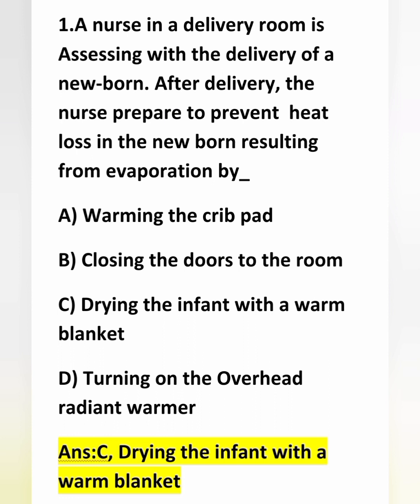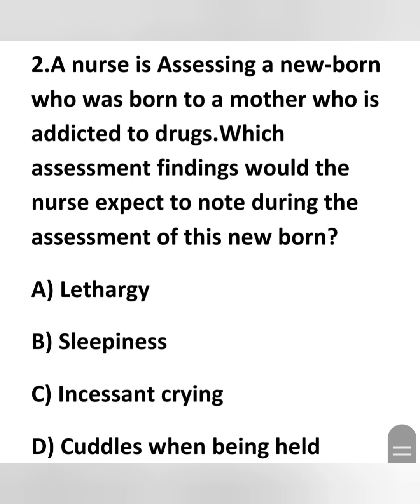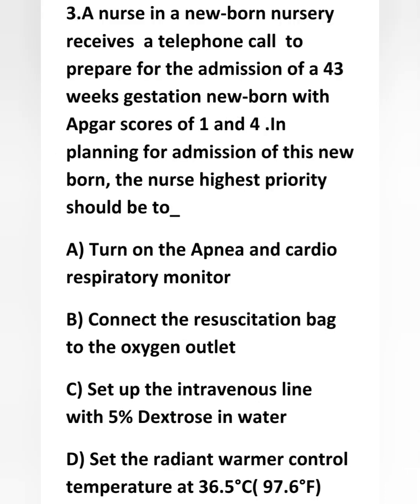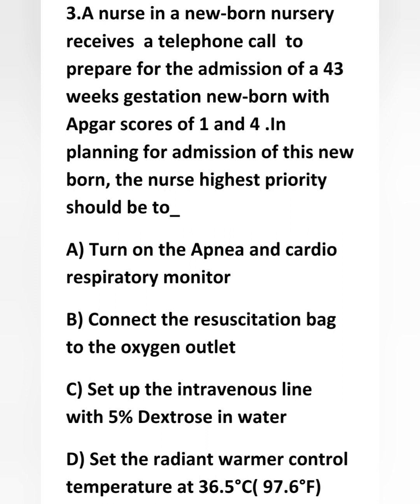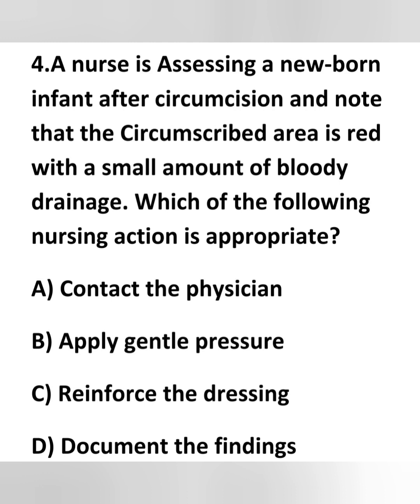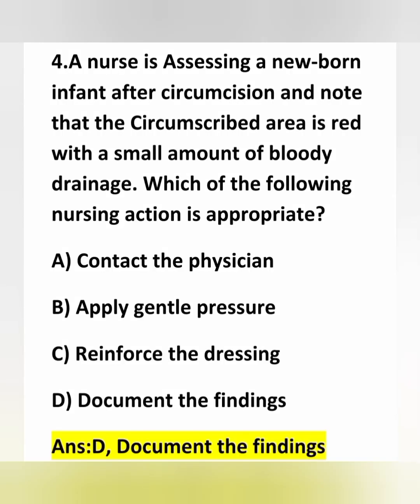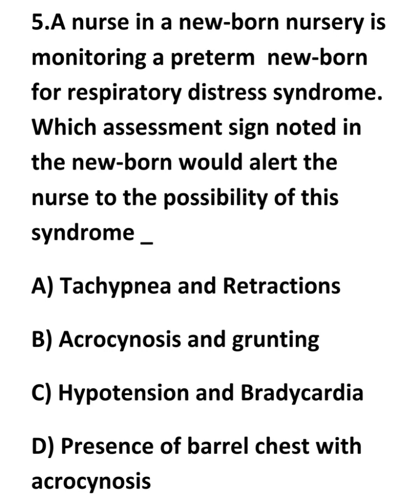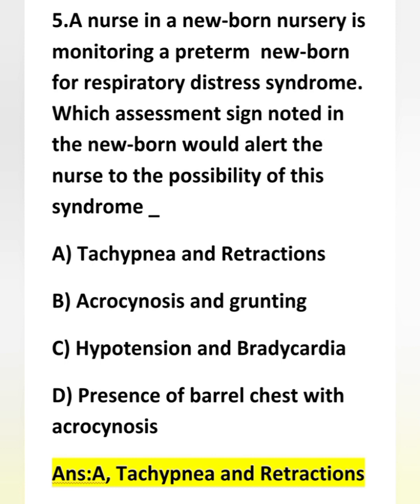Important Questions From New Born Care//AIIMS/ESIC/DMER/Railway/DHS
Important Questions From New Born Care/Exam Preparation